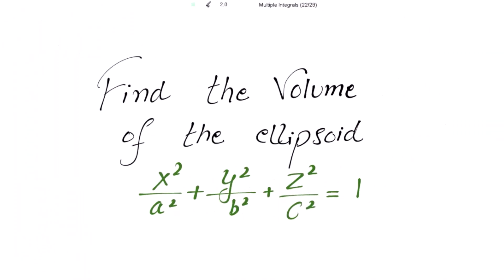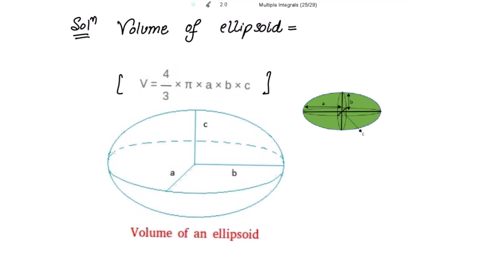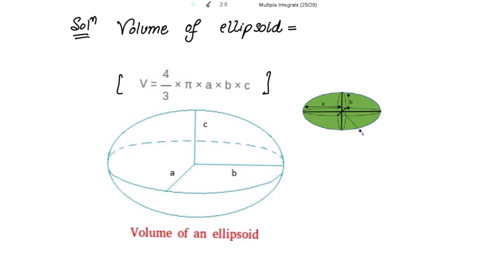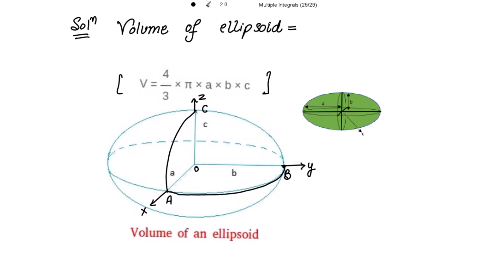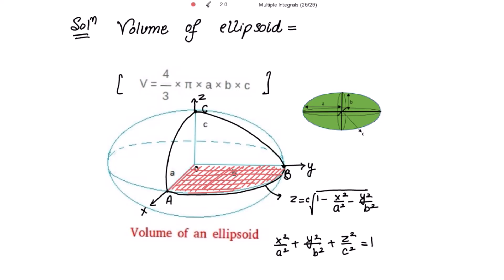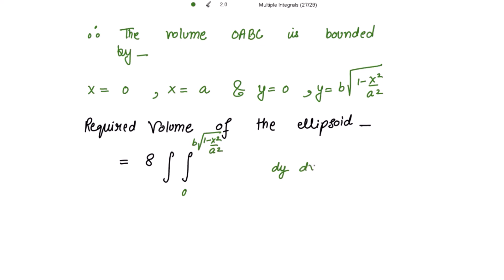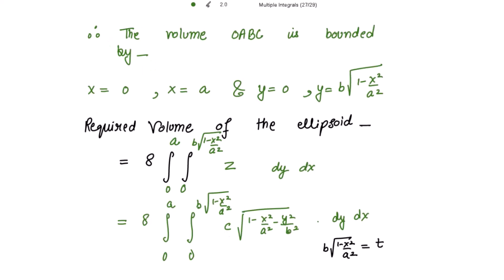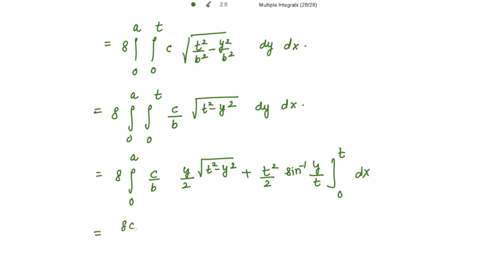Volume of an Ellipsoid by Double Integrals Assignment 1 HIgher Engineering Mathematics